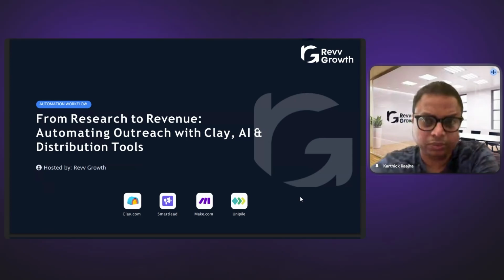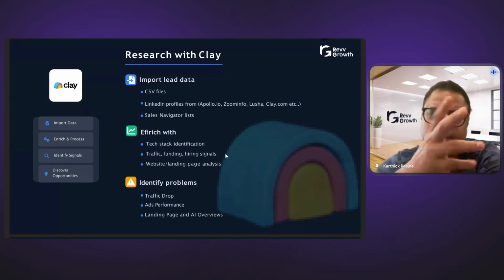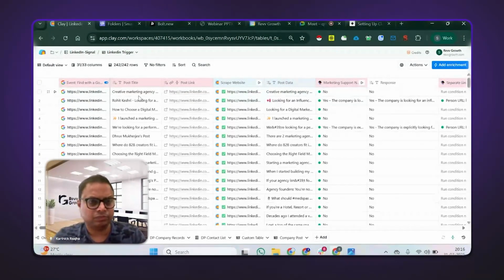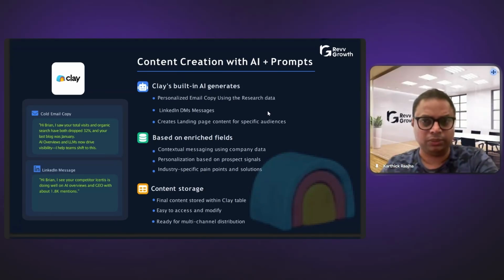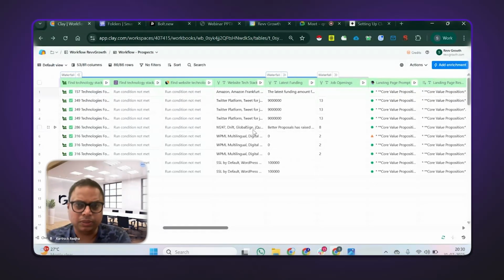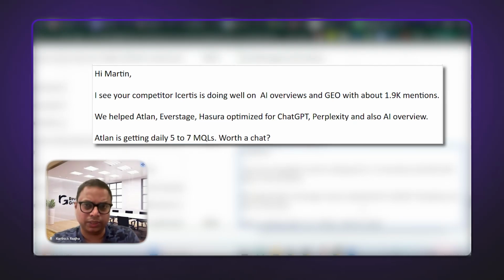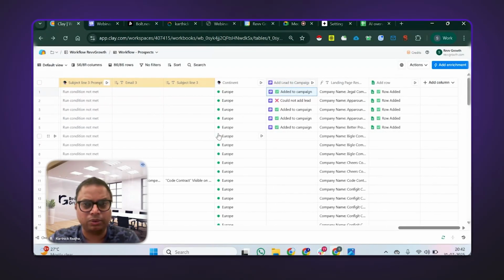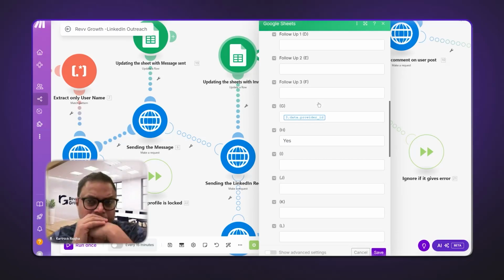From research to Revenue: Automating outreach with Clay, AI & Distribution Tools | RevvGrowth